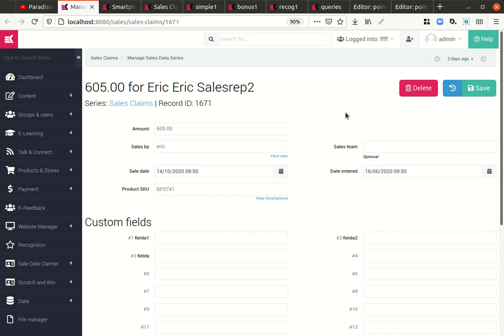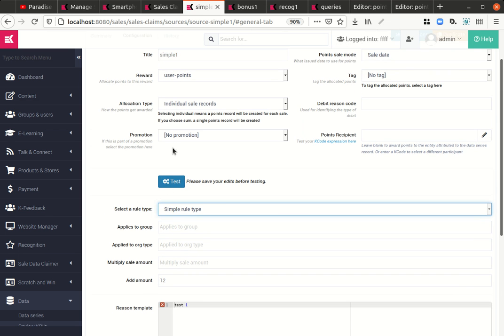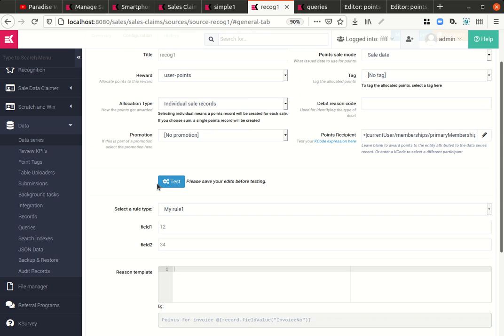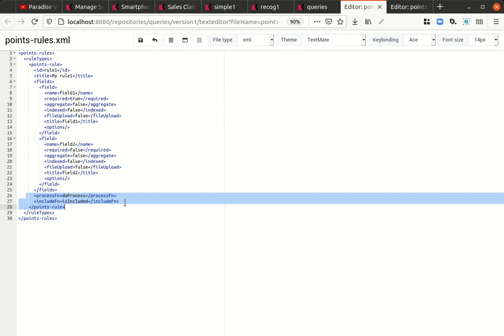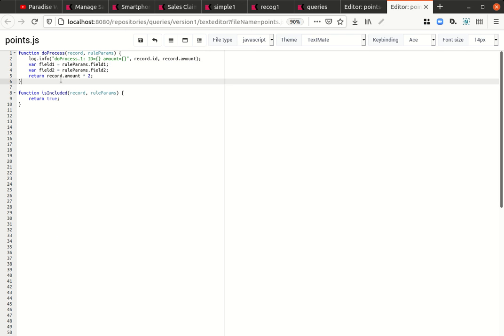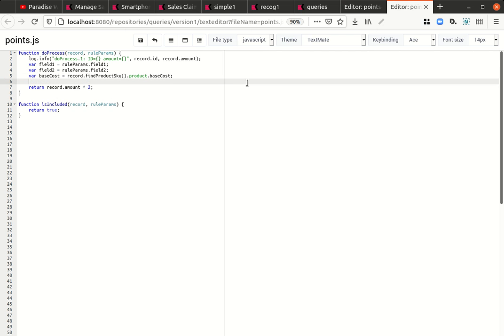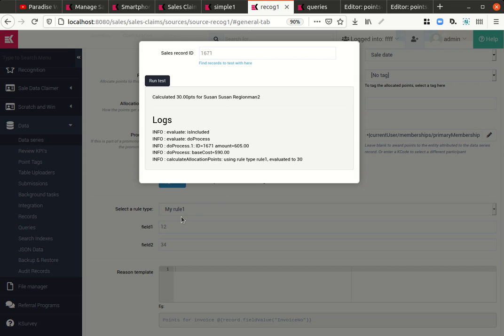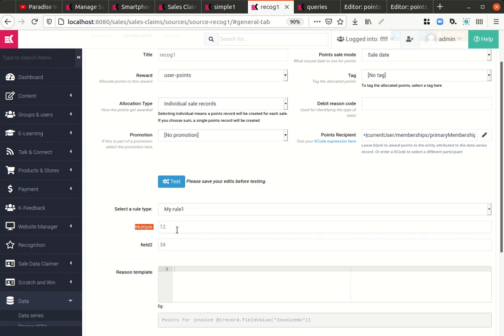Kademi custom points allocation rules - developer primer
A quick primer video on how to create custom points allocation rules. This is for developers who want to see whats involved in extending Kademi for their own requirements.

Here's a video on using ksync, which allows editing files locally on your PC so you can use your favourite IDE and source control